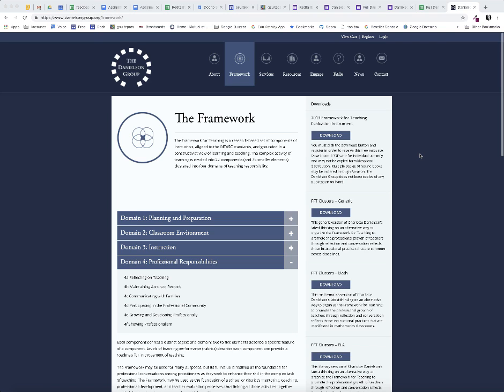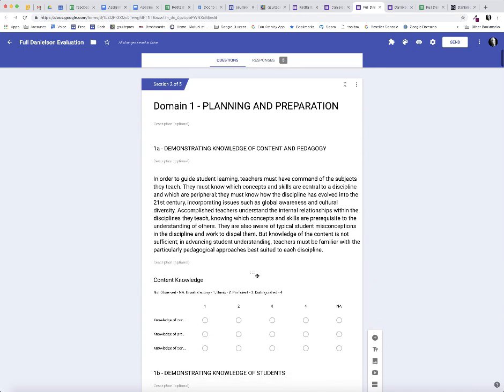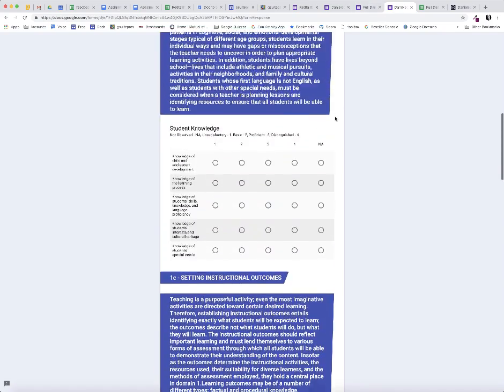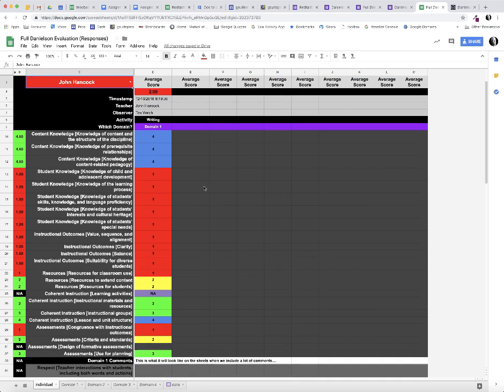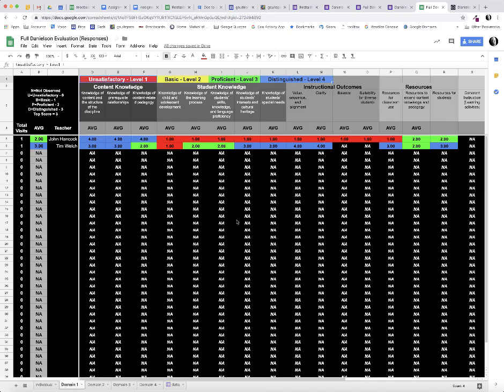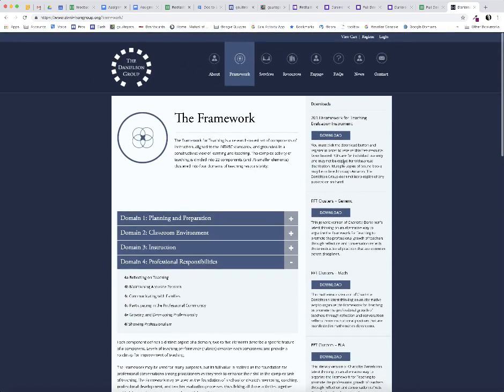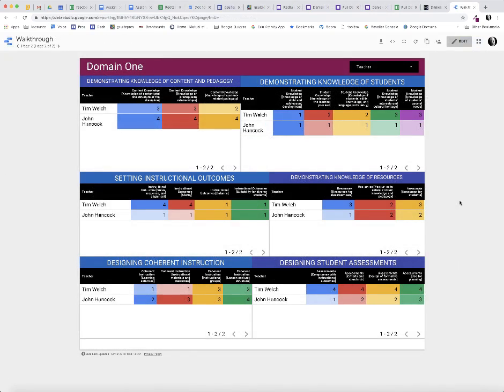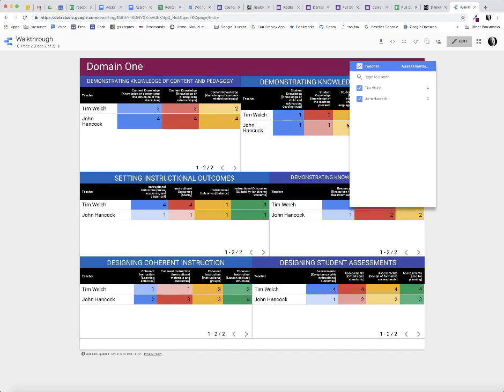Danielson Walk Through Observation System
@redtailfanschool In this video I demonstrate a system for school administrators to build to collect walkthrough observation information for their teachers, and be able to disaggregate the data for visual representation.